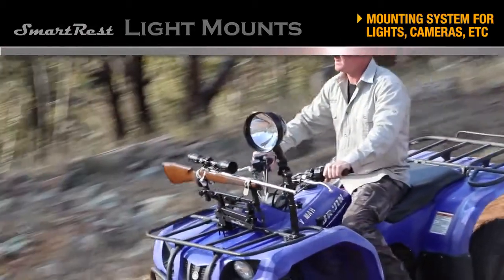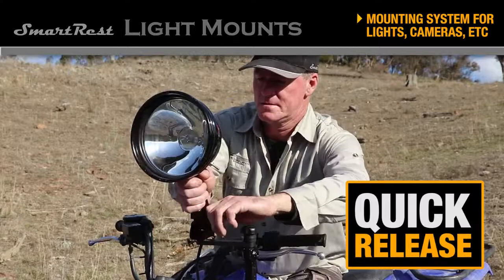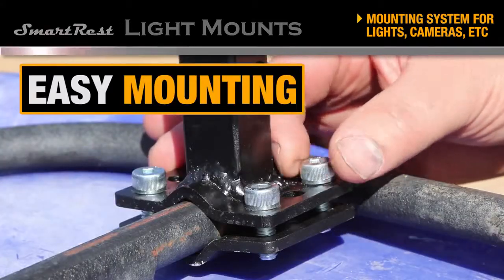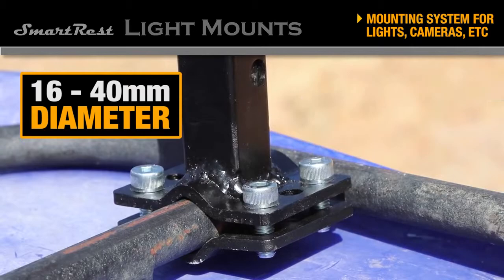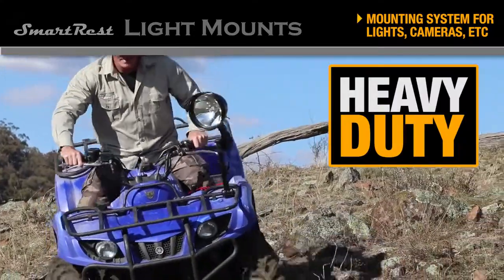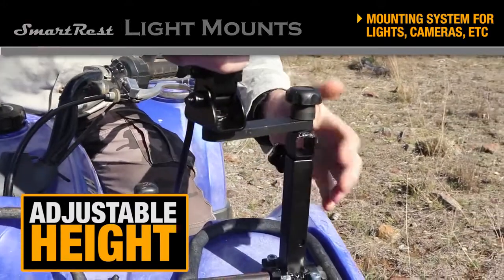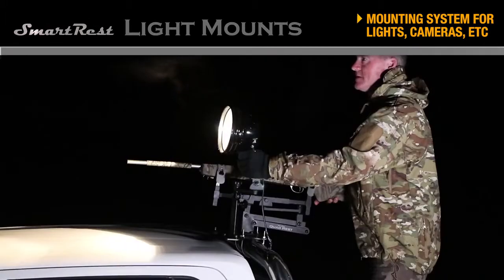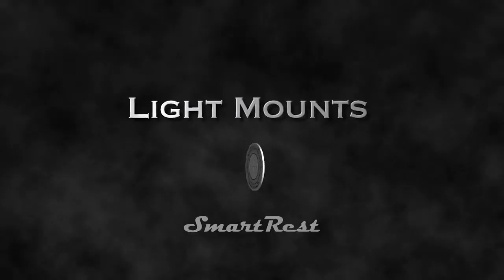SmartRest Hunting Spotlight Mount SRLM1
Features:

Lights & Cameras attach via Weaver Rail
3600 Smooth & Controlled Swivel
Height is Adjustable via Telescopic Style Pole & Lock Bolt Knob
Designed to Mount to Quad Bikes, Utes, UTV and Buggy vehicles, Boats, and Helicopters
Can be used in Law Enforcement, Security, Search & Rescue or Spotlighting
Constructed of Powder Coated Steel
Dual Pivot Points consisting of a Bearing & Nylon Washer Assembly
Tension Adjustable Knob (more or less tension on the swivel)
Quick Release Clamp enhances the User Friendly Options
Mounts with a Simple Bolt and 2 Piece Clamp System that's compressed onto Square and Round Pipes from 16mm to 40mm